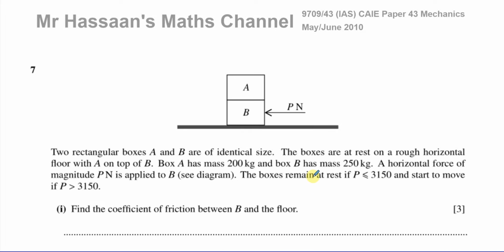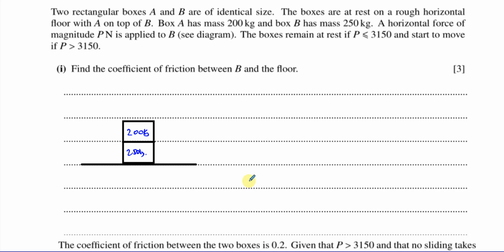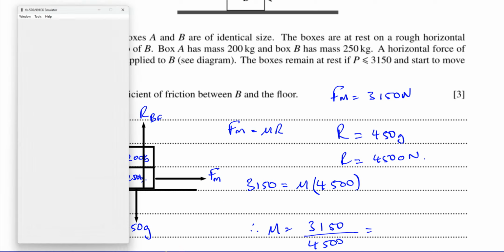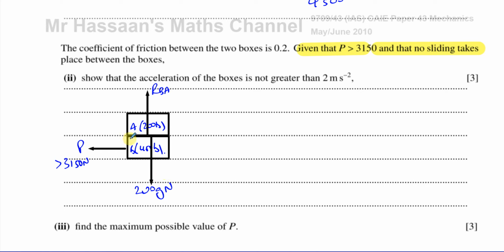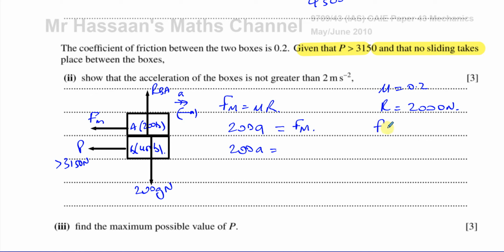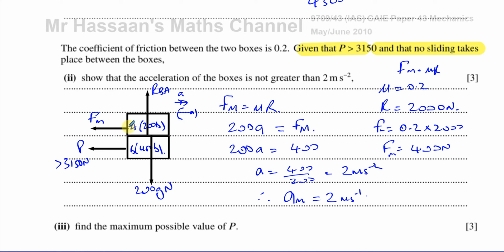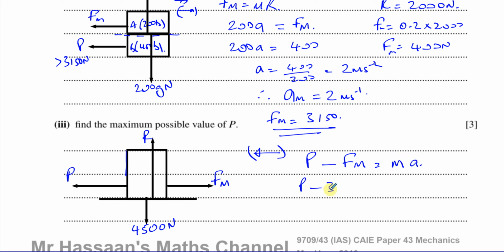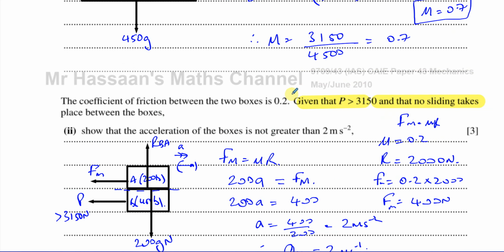CAIE, 9709/43/M/J/10 Mechanics, November 2010, Paper 43, Q7, Statics, Dynamics, Forces & Friction